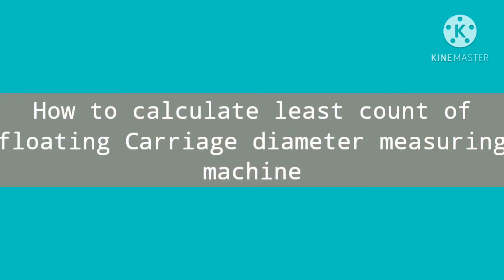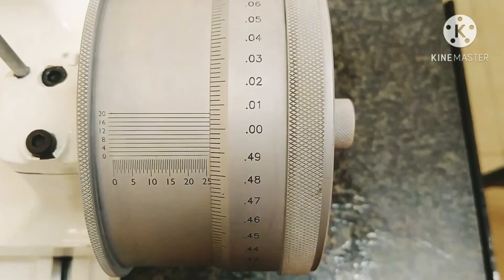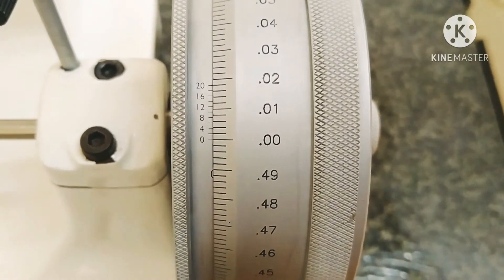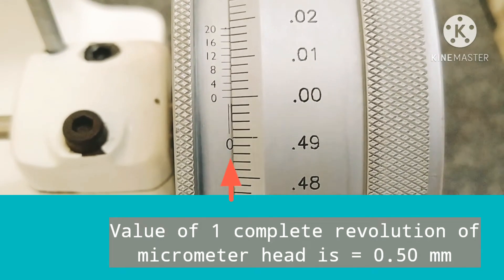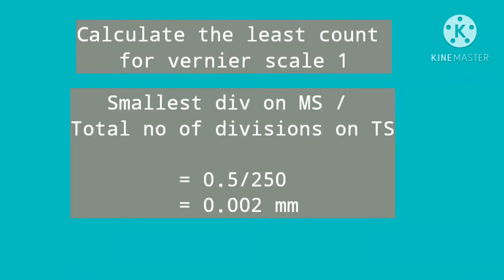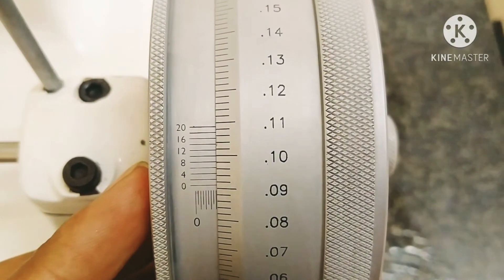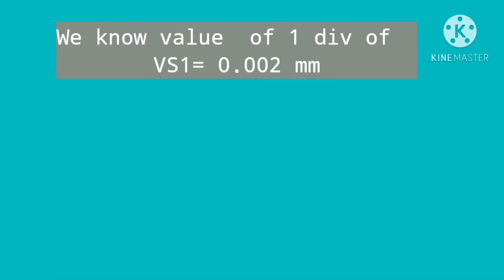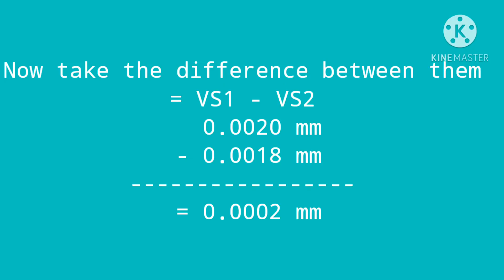How to calculate least count of floating Carriage diameter measuring machine. FCDM.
In this video detailed information about how to calculate least count of floating Carriage diameter measuring machine.

procedure

1. Calculate the least count of Vernier
    scale 1
2. Calculate the least count of Vernier
     scale 2
3. take difference between them